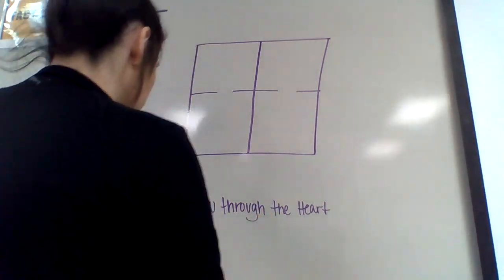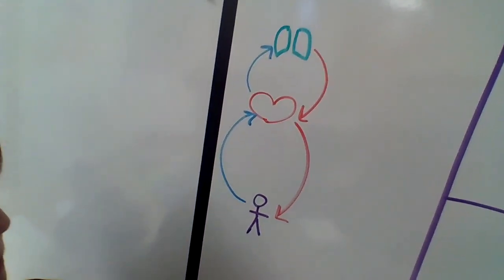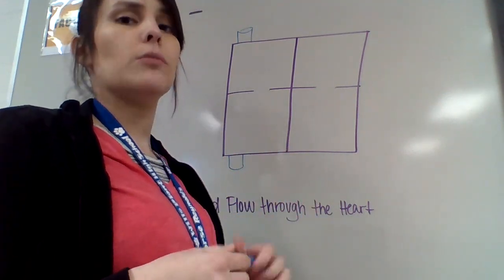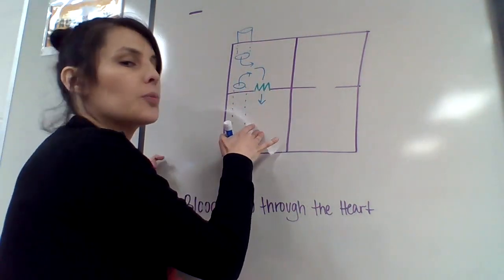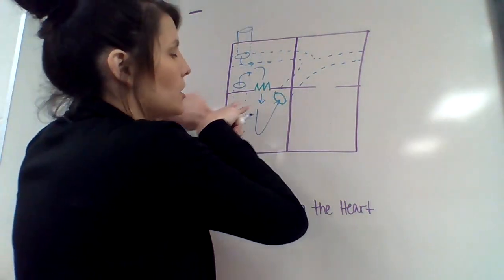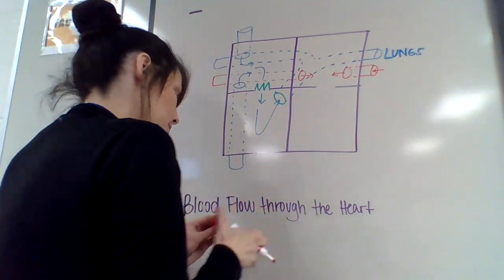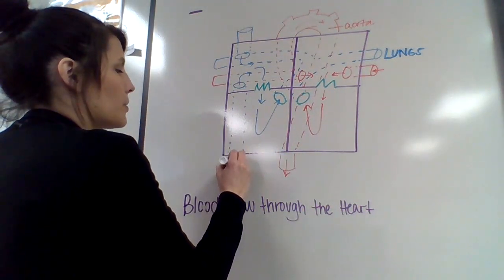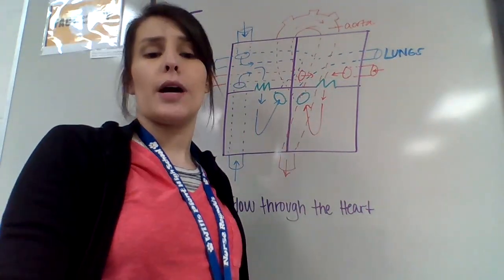Blood Flow through the Heart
From vena cava to aorta.